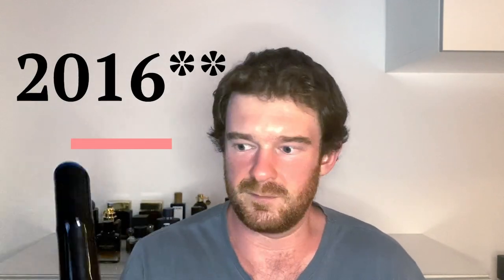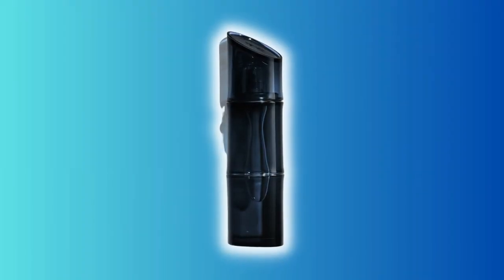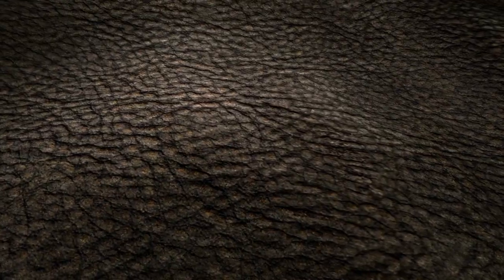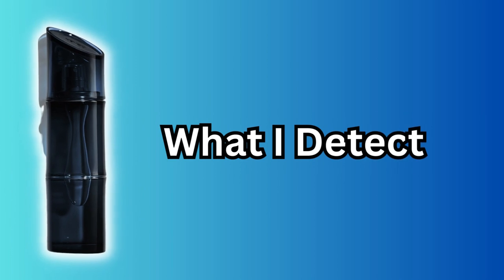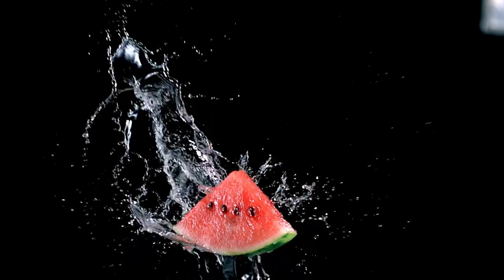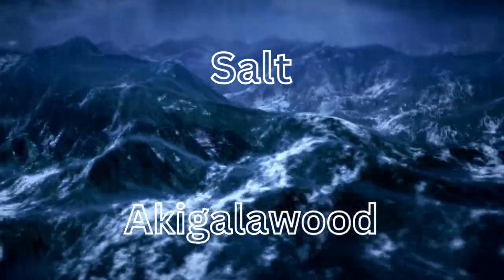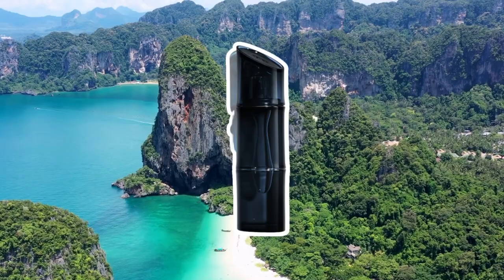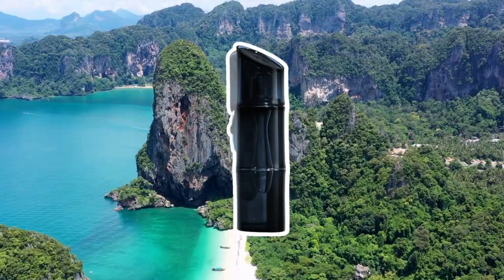UNIQUE and STRONG Aquatic Fragrance that Will Get You Noticed - Kenzo Homme EDP (2022)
We all know the typical fresh aquatics. We are all familiar with the standard citrus openings and ambroxan drydowns. Kenzo Homme EDP challenges the status quo and provides us with something truly unique and astounding... with incredible performance.